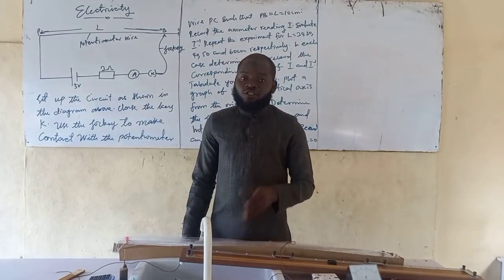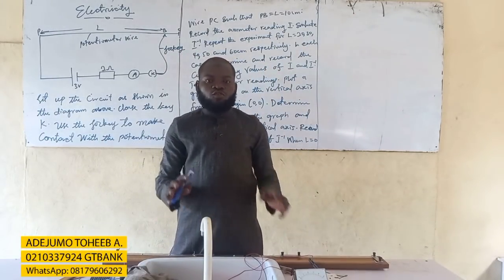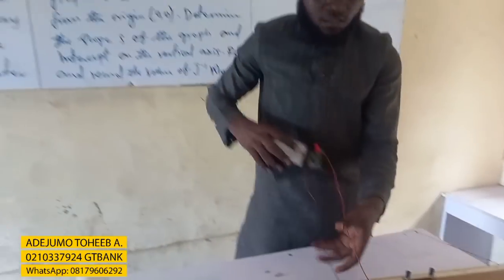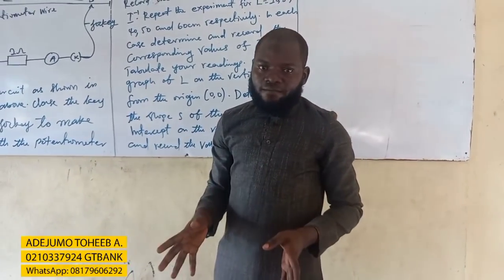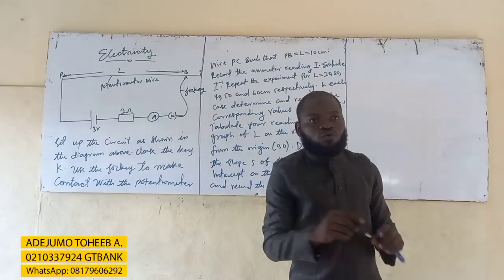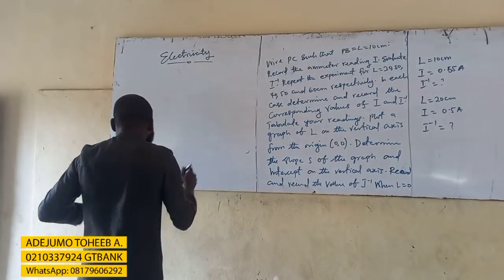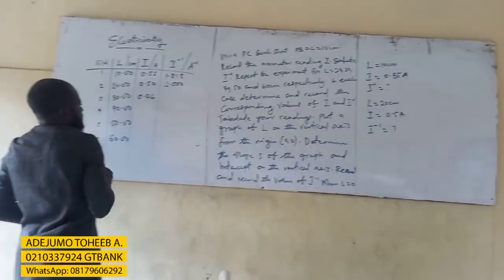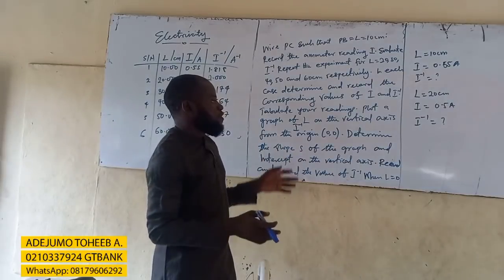WAEC 2022 PHYSICS PRACTICAL ELECTRICITY QUESTION 3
This video gives a complete insight into the 2022 WAEC physics practical question 3 Electricity...

to Support themini-lab project:

GTBank
Adejumo Toheeb A.

proposed budget: 250k